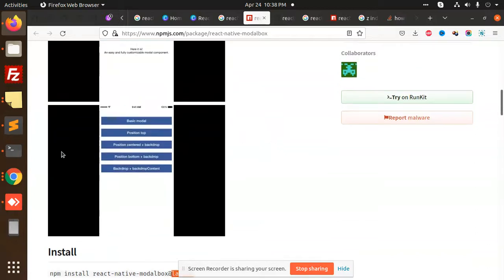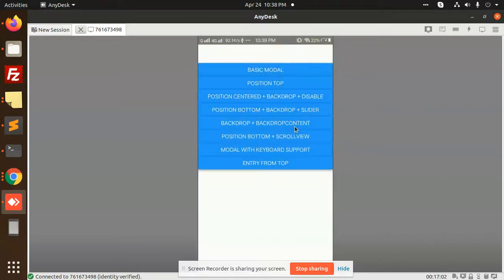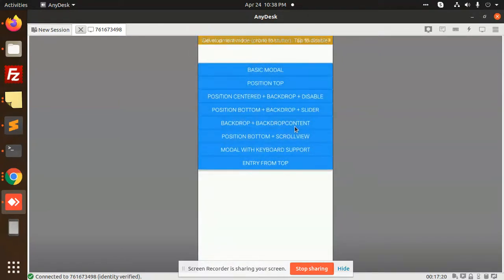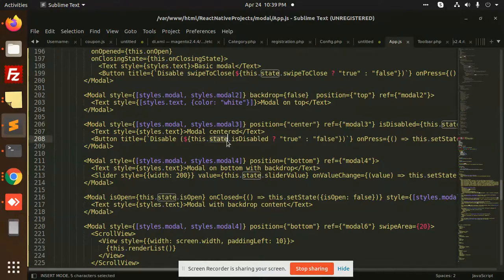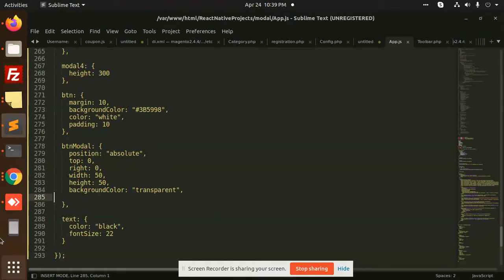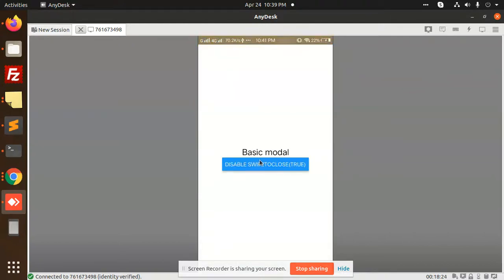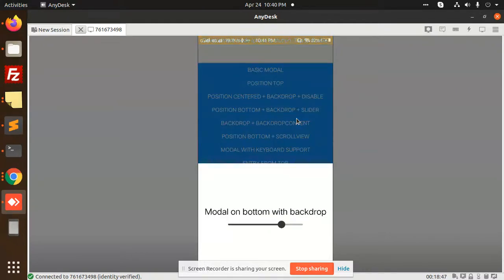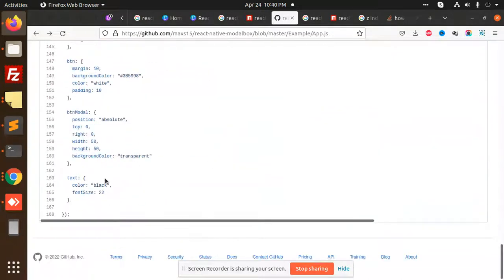React Native Modal Box | How to make a React Native Modal Box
React Native Modal Box